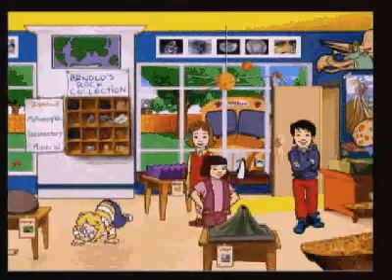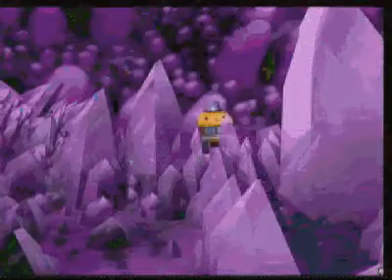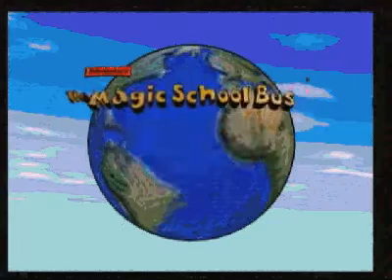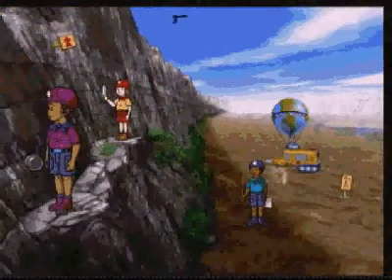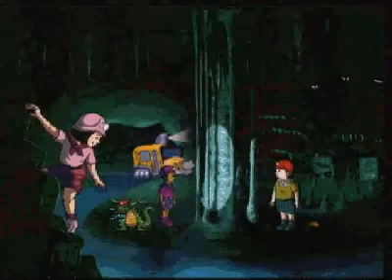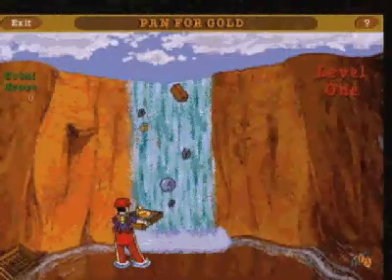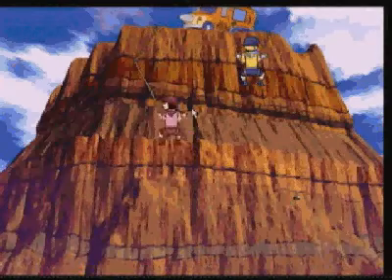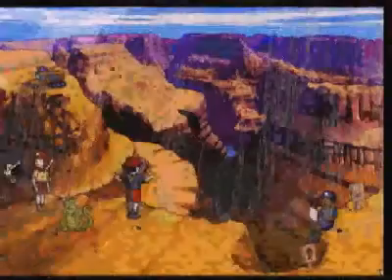Microsoft Windows 95 - The Magic School Bus - Inside the Earth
Videos from the Windows 95 cd-rom.